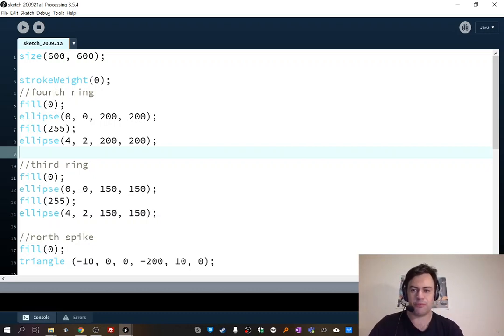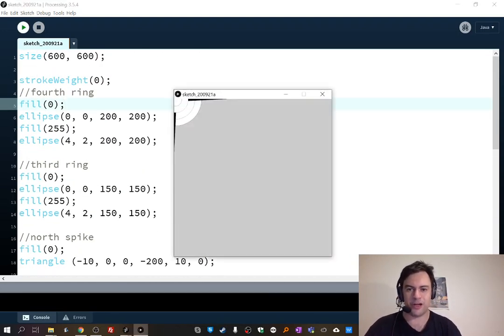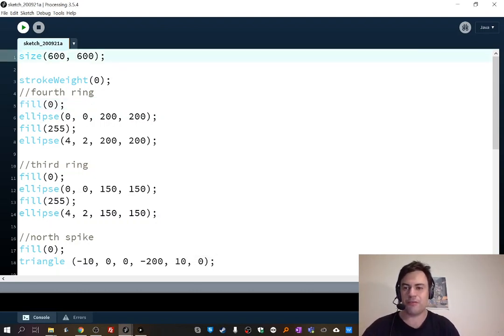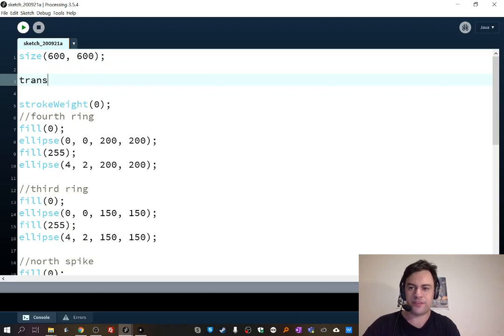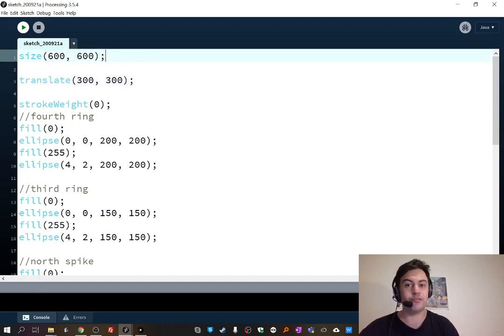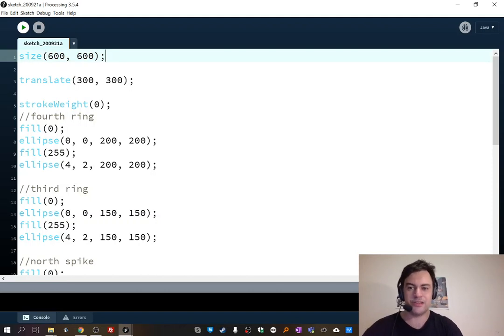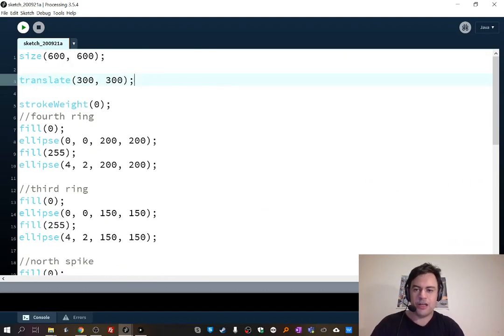Programming 11 Lesson 4A: Planning a Complex Shape